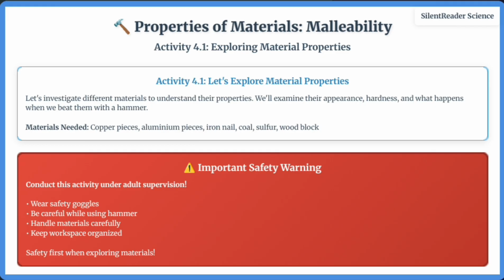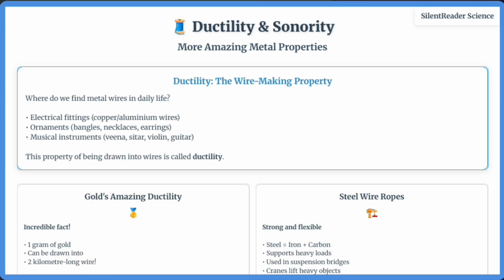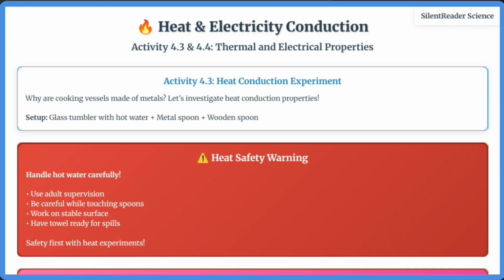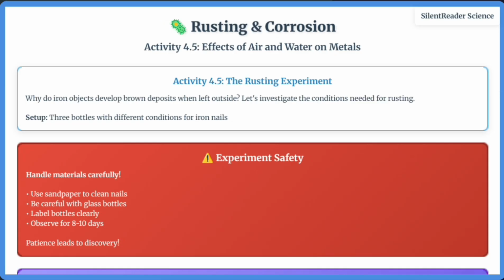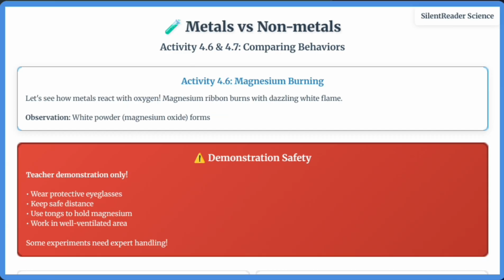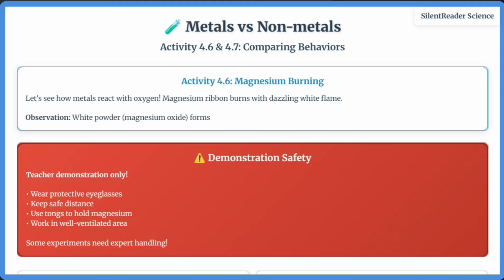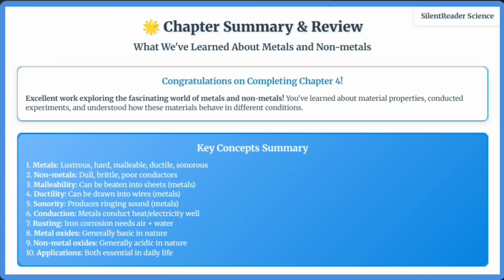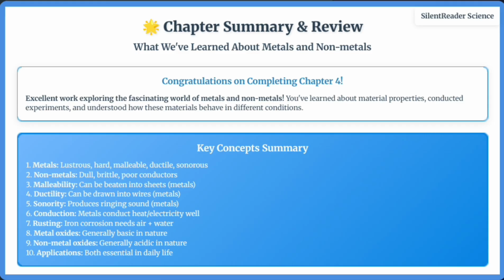Chapter 4: The World of Metals and Non-metals | Class 7 Science | Complete Chapter with Experiments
Explore the fascinating world of metals and non-metals with SilentReader! In this comprehensive Class 7 Science Chapter 4 presentation, we dive deep into material properties through interactive experiments and engaging animations.

📚 What you'll learn:

Properties of metals vs non-metals

Malleability, ductility, and sonority

Heat and electrical conductivity

Rusting and corrosion processes

Real-world applications

Safety precautions for experiments

🧪 Featured Activities:

Activity 4.1: Testing material properties with hammer

Activity 4.2: Exploring sonority through sound

Activity 4.3: Heat conduction experiment

Activity 4.4: Electrical conduction testing

Activity 4.5: Rusting investigation

Activities 4.6 & 4.7: Metal vs non-metal reactions

🏛️ Special Features:

Ancient Indian metallurgy wonders

The Iron Pillar of Delhi mystery

Traditional metal arts of India

Modern applications in technology

🔍 Perfect for students, teachers, and curious minds! This interactive presentation includes teacher narration, animated experiments, and comprehensive coverage of all chapter concepts.

📖 Based on the Class 7 Science curriculum, this video helps you understand why metals and non-metals behave differently and how their properties determine their uses in everyday life.